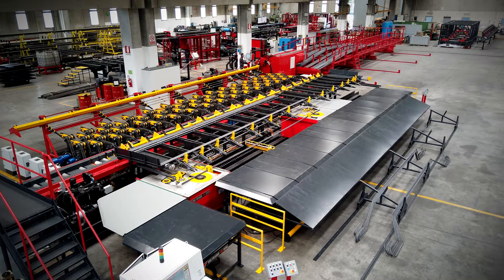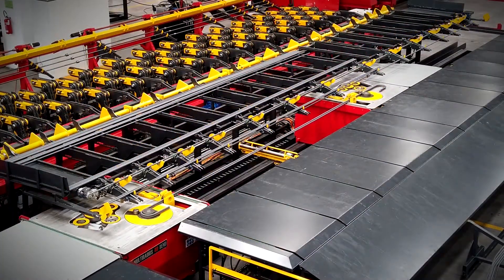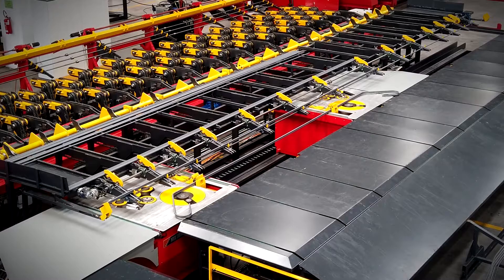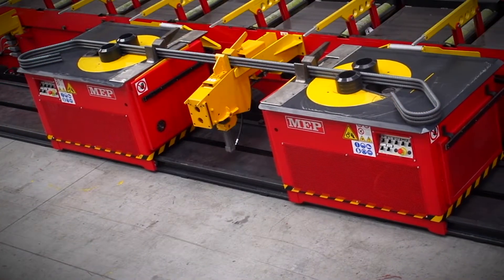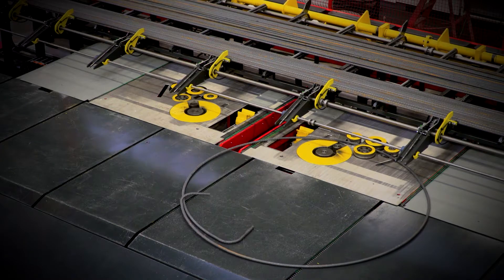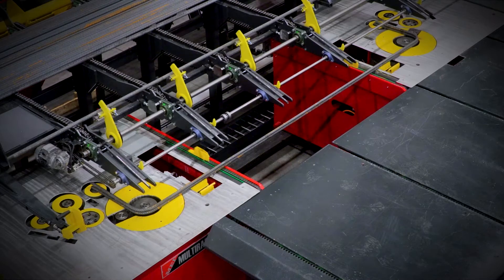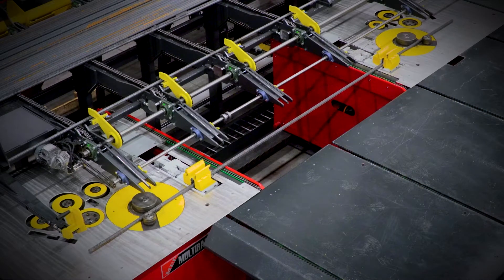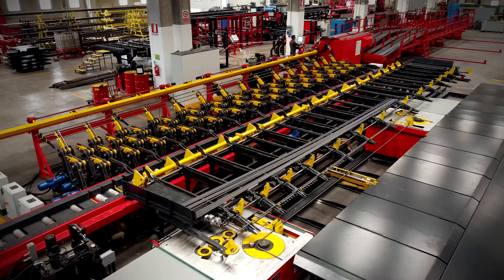Cut System 40 - Shape and Radius forming units